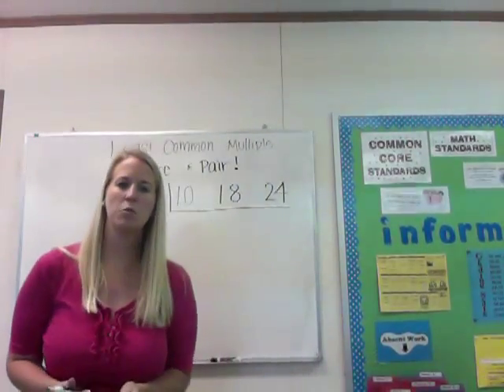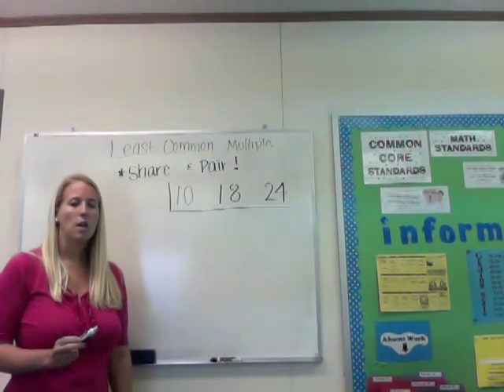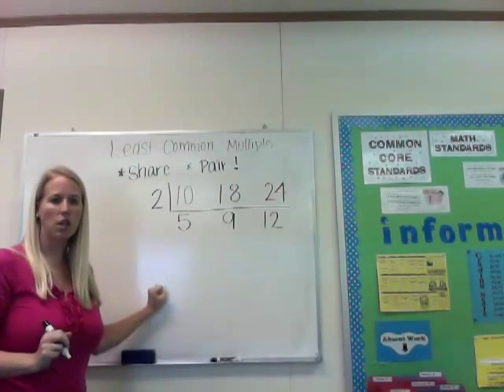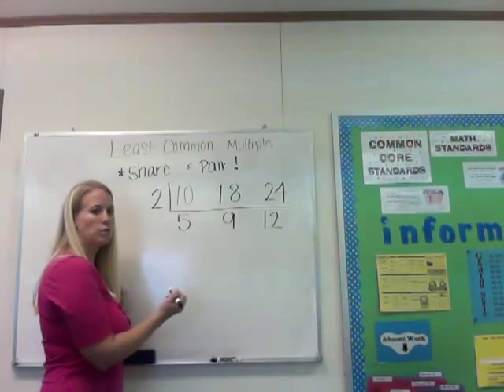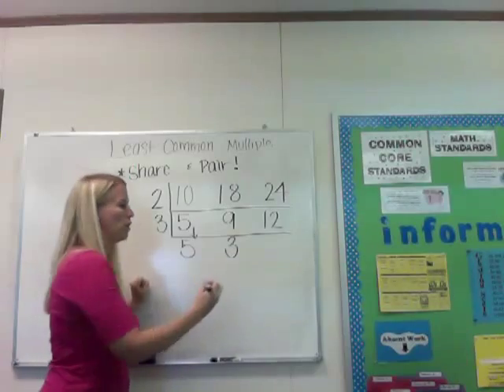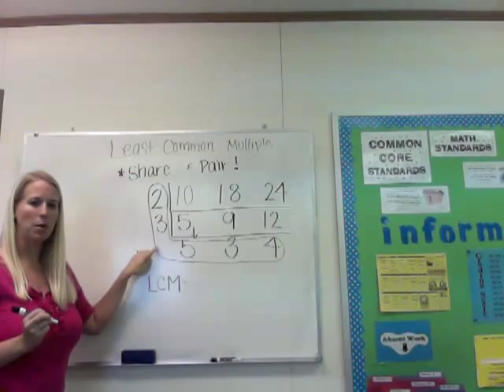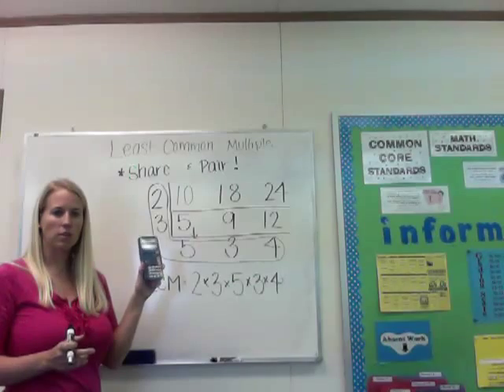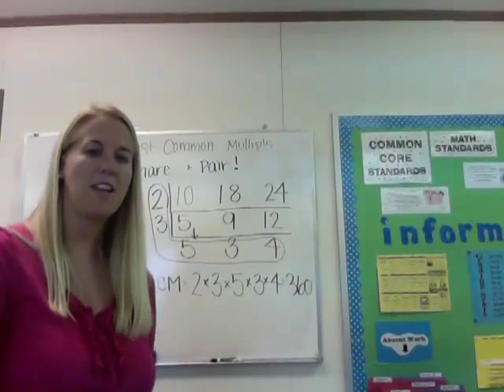LCM 3 Numbers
How to use the "factor ladder" to find the least common multiple (LCM) of 3 numbers